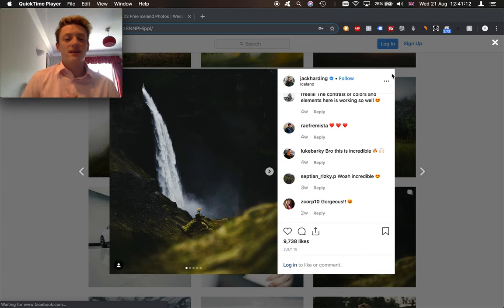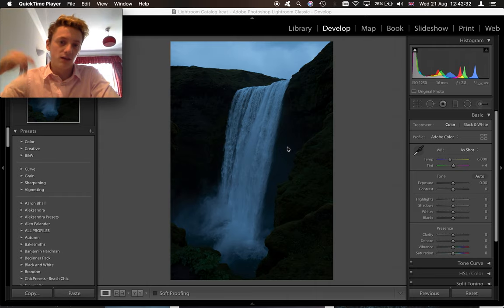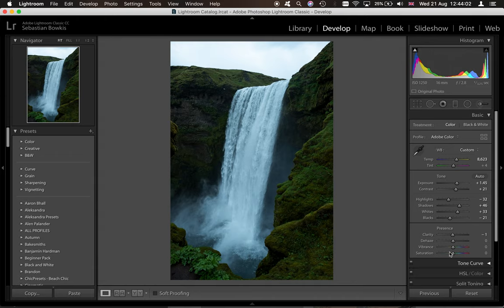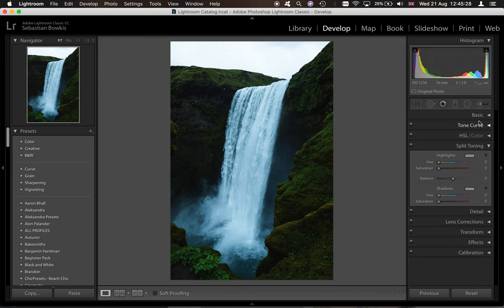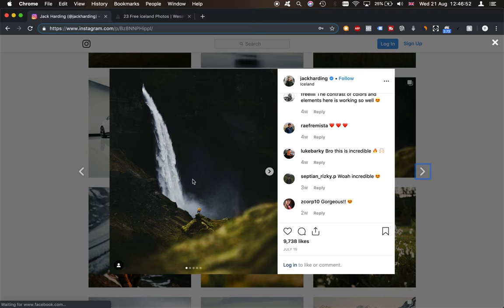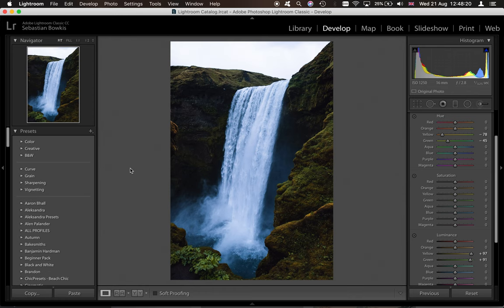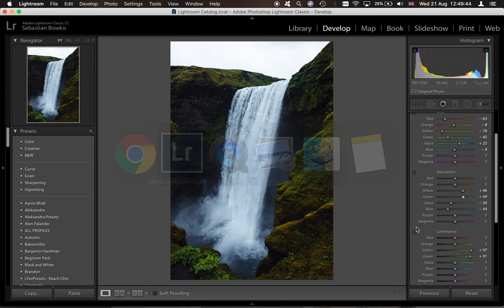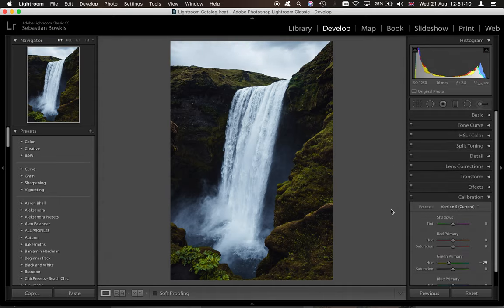How To Edit Instagram Photos Like Jack Harding | Moody Lightroom Tutorial @jackharding On Instagram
Hey guys, in todays video i am going to teach you how to edit like the instagram artist Jack Harding. In this tutorial we will be using adobe lightroom to colourgrade photos like the instagram artist jack harding.

Welcome to our channel, this is a channel for photo editing and tech reviews, if you have any ideas for videos feel free to contact us by sending a DM on our Instagram:

Editing
MacBook Pro